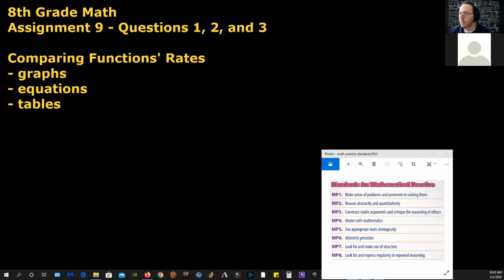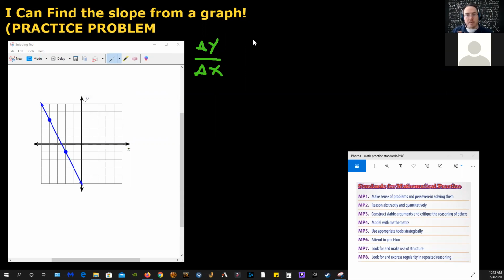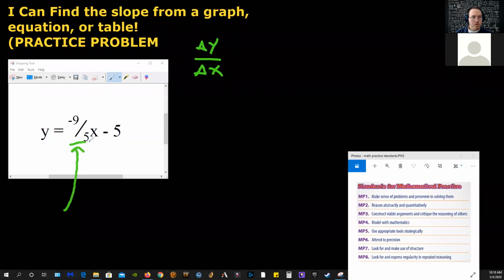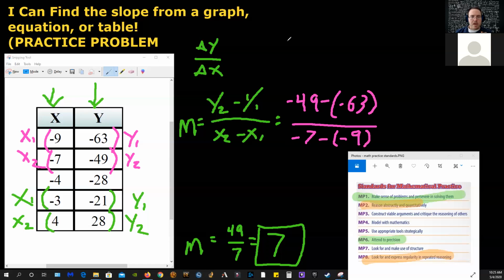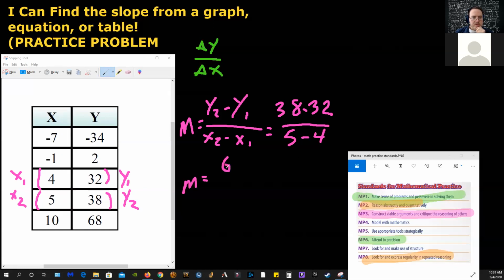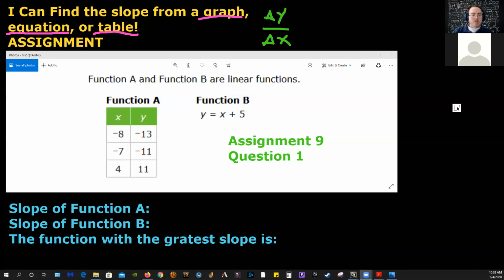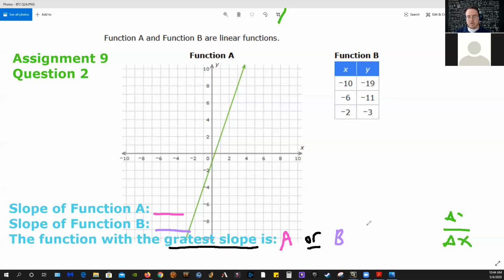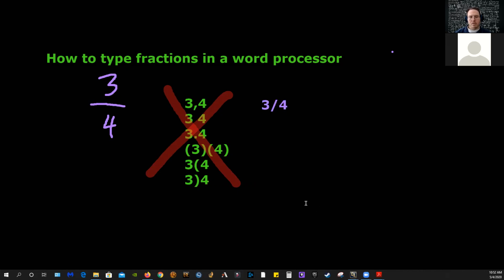8th Grade Assignment 9 Questions 1, 2, and 3